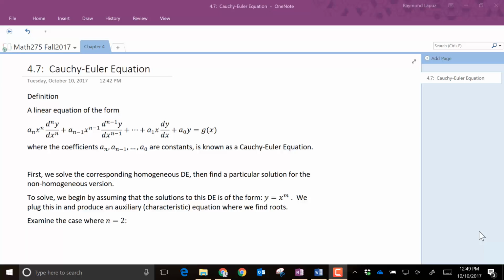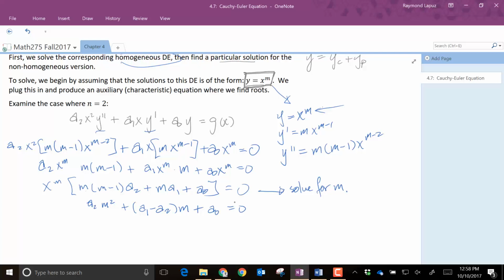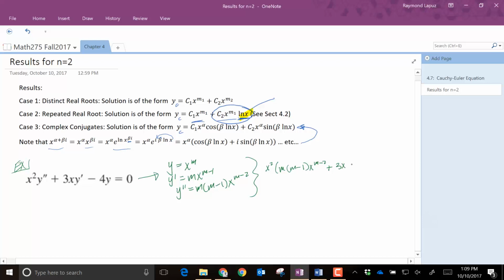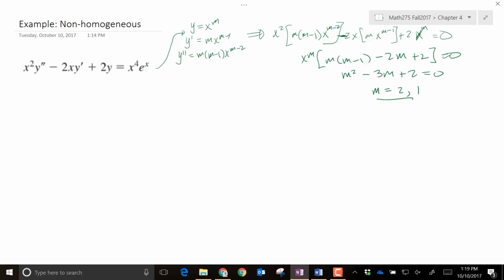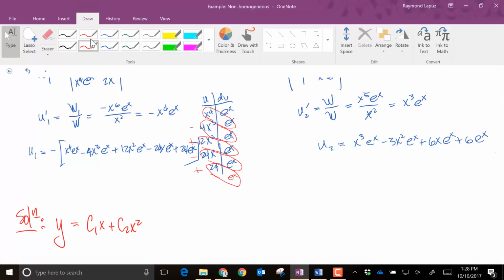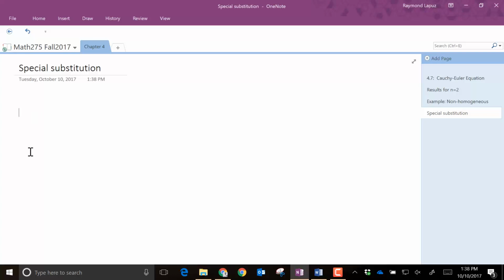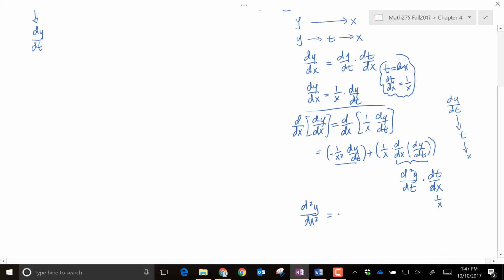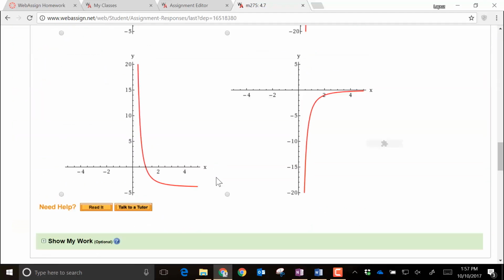1010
Cañada College
Ray Lapuz